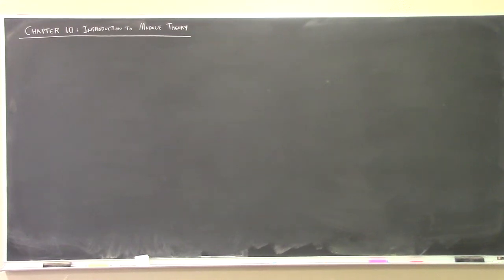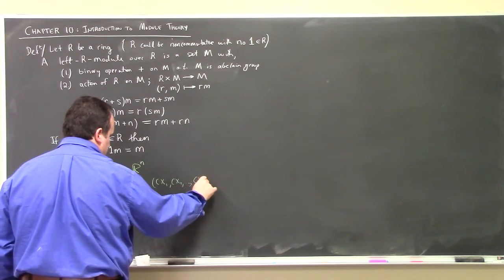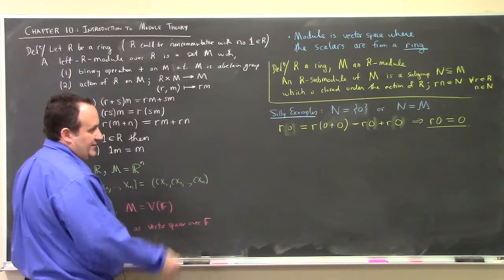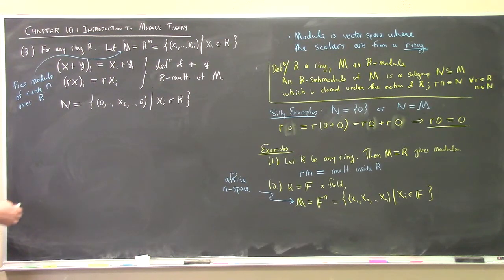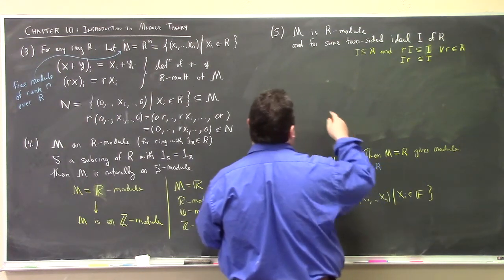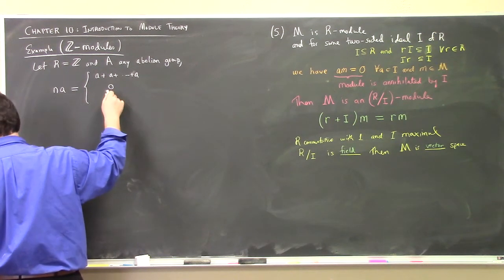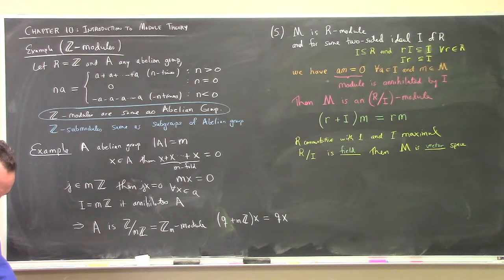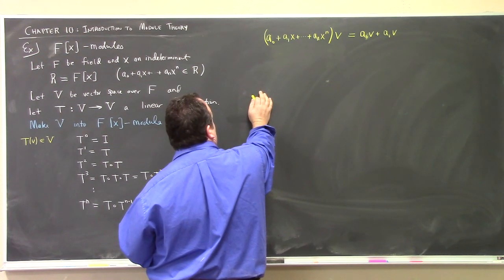Abstract Algebra II: left-R-modules, basic examples, 3-4-22 part 1